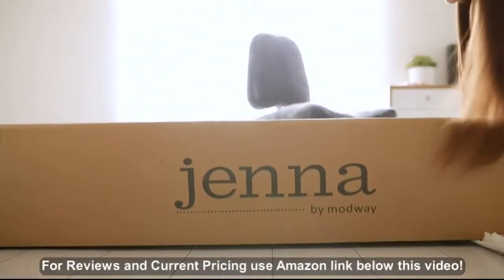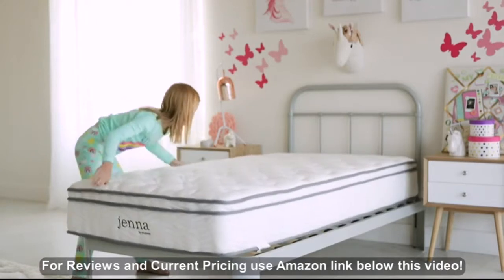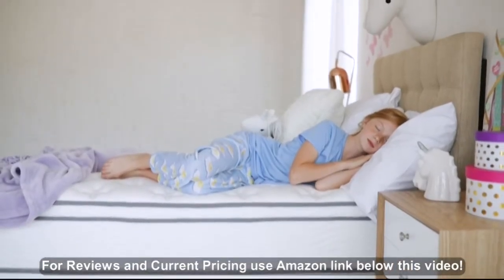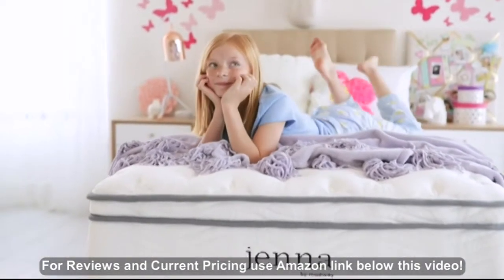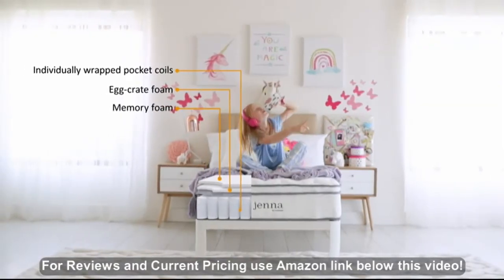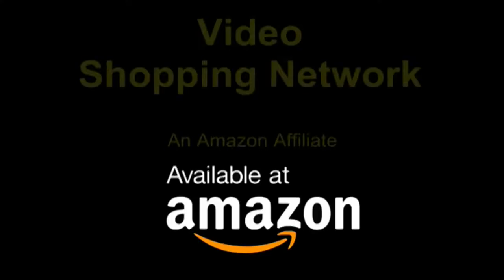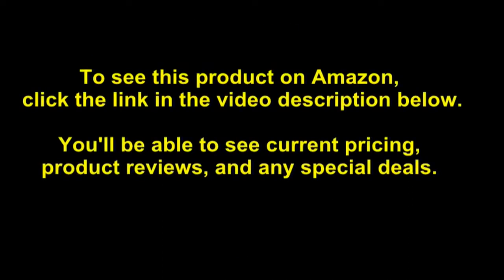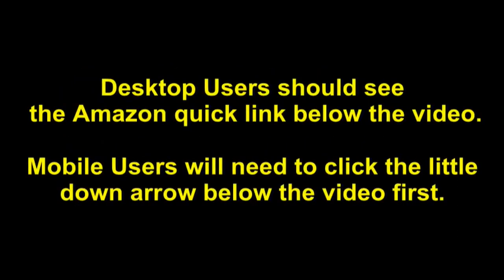Modway Jenna 8â€ King Innerspring Mattress - Top Quality Quilted Pillow Top - Individually Enc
- Amazon Quick Link!

PRODUCT DESCRIPTION - Size:King| Style:8 inchEnjoy rejuvenated sleep with the Jenna 8â€ Innerspring mattress. Jenna features individually wrapped pocket coils that isolate motion between sleeping partners. Responsive to the needs of side, back, and stomach sleeping styles, Jenna's 7â€ tall coils come padded underneath two layers of foam for maximum comfort. Complete with a quilted polyester tight-top surface, Jenna relieves pressure on hips, back and shoulders, while delivering a smooth and even feel night after night. Jenna is a firm innerspring mattress that avoids the sag and sink of foam and air mattresses, and ships compressed and rolled into a box for easy delivery.

Supportive mattress - Jenna Comes with 7â€ tall individually wrapped coils, 0. 5â€ responsive foam, 0. 5â€ convoluted foam padding, and a padded polyester quilted tight-top for a smooth and even feel. Easy set-up - position the mattress box next to your bed, Unbox and unwrap without cutting the mattress, then Unroll and place in your desired spot. Allow up to 24 hours to expand fully. Quality mattress - Jenna is a Quality Queen size mattress that Comes with a fire resistant polyester barrier that meets flammability standards and a 10 year against manufacturer defects. Isolated motion - limit bounce and absorb motion disturbance between partners with individually Encased springs. Perfect for enabling partners with unique schedules and habits to sleep comfortably. Sleep soundly - reduce pressure on your hips, Back, shoulders, and neck with the contouring ability of an individually wrapped pocket Coil mattress.

Best Sellers Rank: #3,104 in Home & Kitchen. Customer Reviews: 4.6 out of 5 stars1,449 ratings4.6 out of 5 stars. Item model number: MOD-6136-WHI. ASIN: B07X37FFD5. Manufacturer: Modway. Shipping Weight: 92 pounds. Item Weight: 86 pounds. Product Dimensions: 76 x 80 x 8 inches.